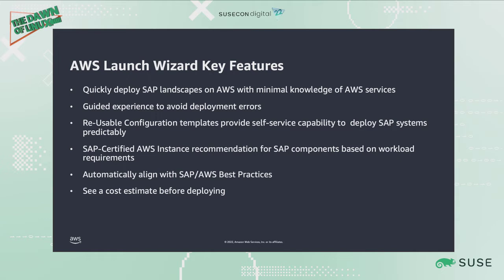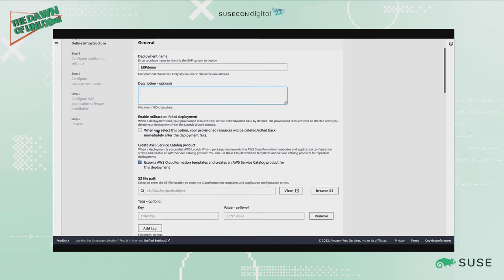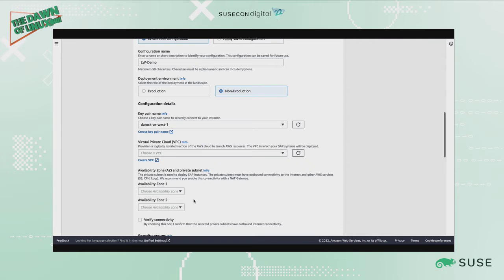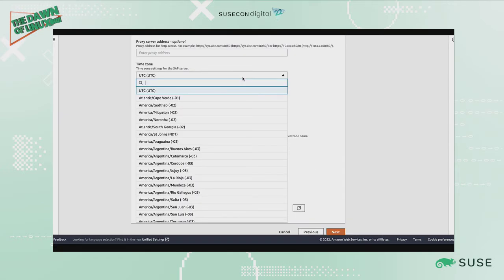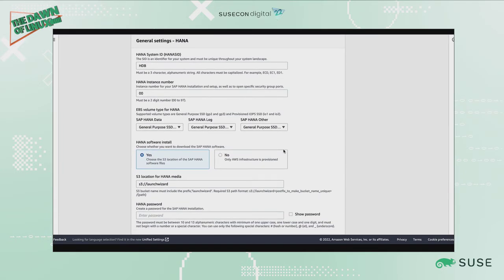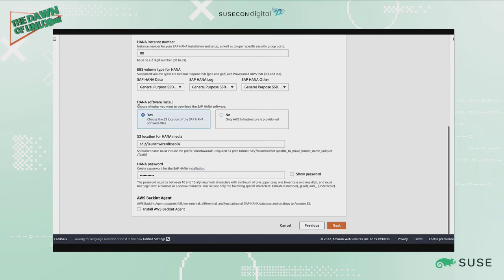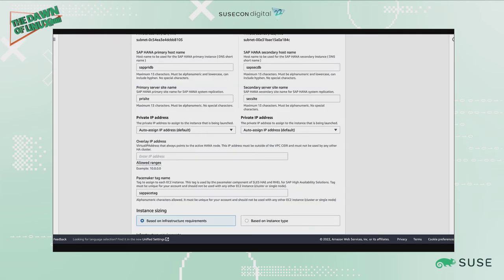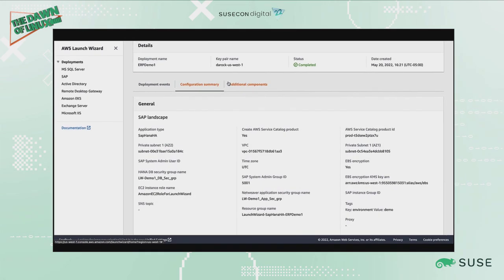Deploy a SUSE HANA Scale up Cluster using AWS Launch Wizard for SAP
We will walk through a deployment of a HANA scale-up cluster using using AWS Launch Wizard for SAP. AWS Launch Wizard for SAP is a service that guides you through the sizing, configuration, and deployment of SAP applications on AWS, and follows AWS cloud application best practices. AWS Launch Wizard reduces the time it takes to deploy SAP applications on AWS. You input your application requirements, including SAP HANA settings, SAP landscape settings, and deployment details on the service console, and Launch Wizard identifies the appropriate AWS resources to deploy and run your SAP application. Launch Wizard provides an estimated cost of deployment, which allows you to modify your resources and instantly view the updated cost. When you finalize your settings, Launch Wizard provisions and configures the selected resources. It then optionally installs an SAP HANA database and supported SAP applications using customer-provided software.

- Speakers: David Rocha - Amazon
- Session code: SUSECON 2022 - DEMO-1374
- Session Category: SAP Applications
- Session Technical Level: Technical Intermediate
- Topics: SAP Infrastructure Solutions, Cloud Infrastructure, Enterprise Linux, High Availability Solutions